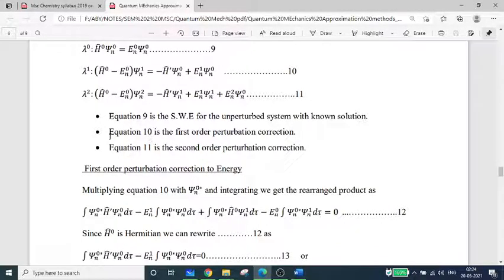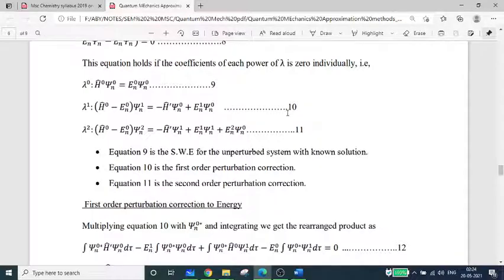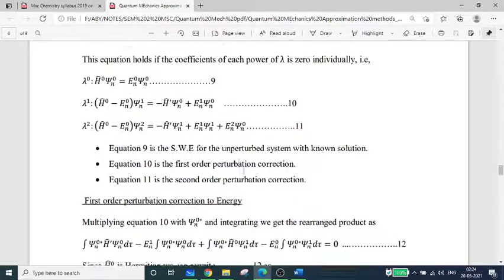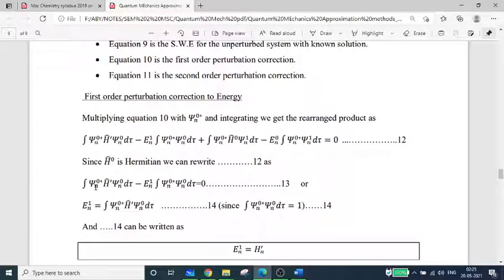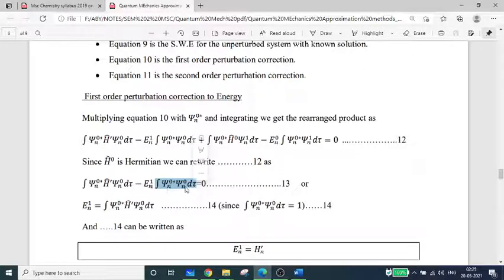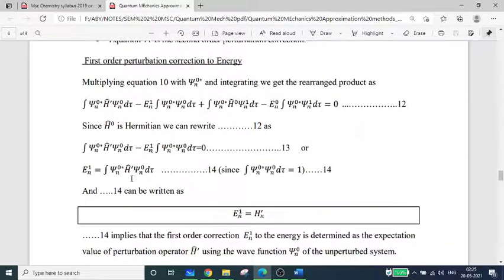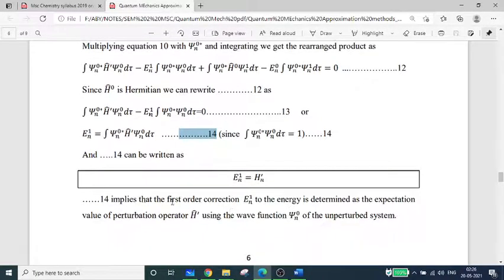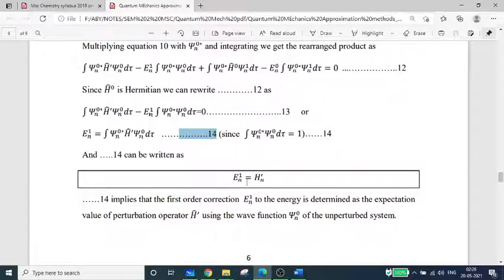First Correction to Energy (Eigen Value)